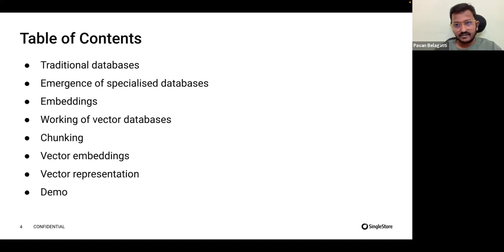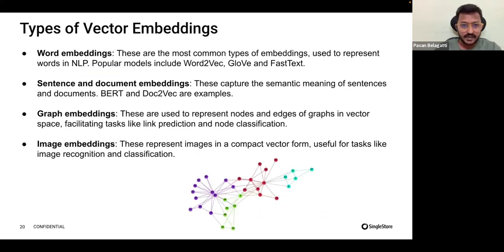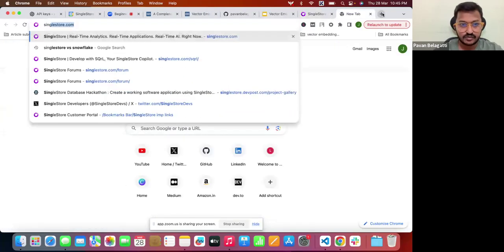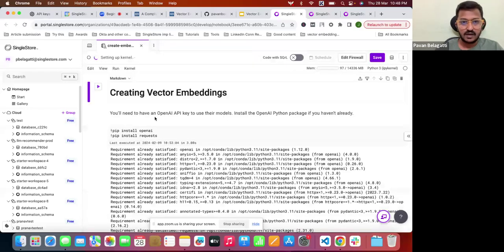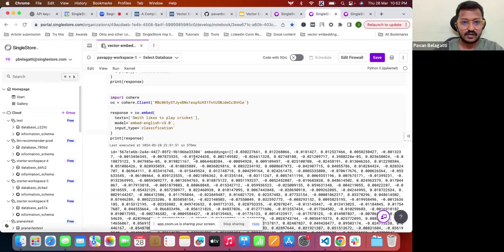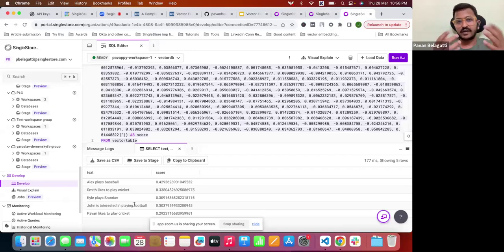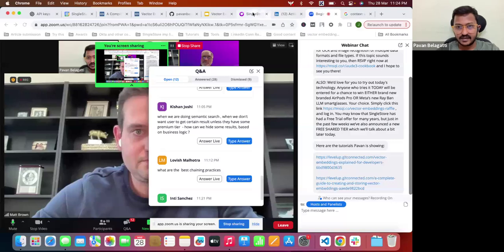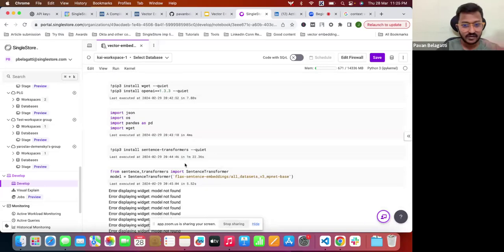Beginner's Guide to Vector Embeddings | SingleStore Webinars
"Demystifying Vector Embeddings: The Ultimate Beginner's Tutorial"

Ready to explore the fascinating realm of vector embeddings? Our beginner's guide is your gateway to understanding this essential concept. With clear explanations and practical examples, you'll gain a solid foundation in vector embeddings and how they work.

Whether you're a student, researcher, or enthusiast, this video will empower you to leverage vector embeddings effectively in your work.

You can also check out our detailed blog on this topic of Vector Embeddings